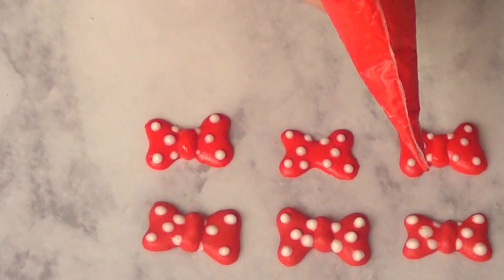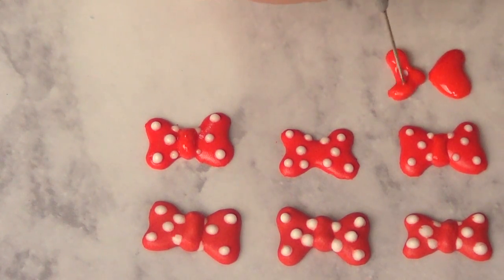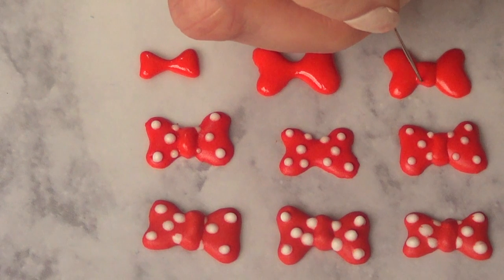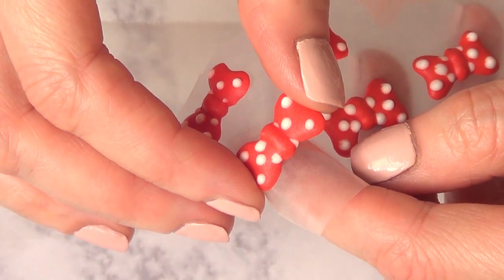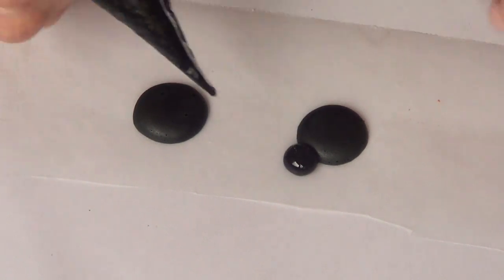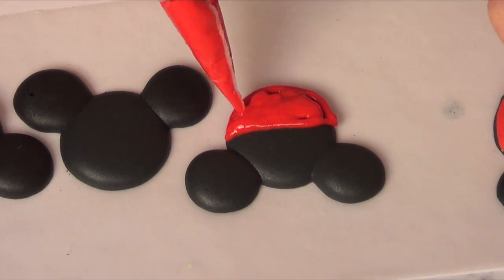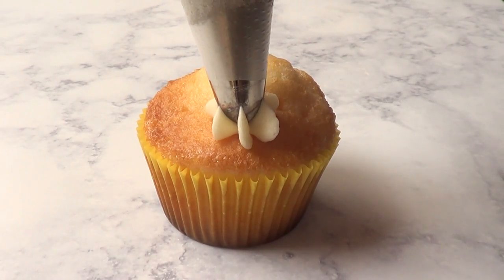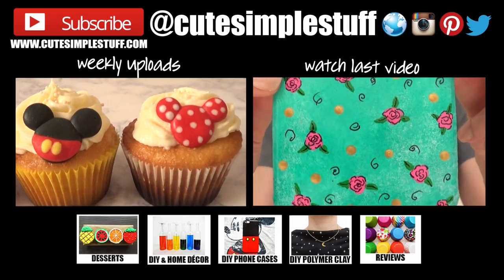Mickey and Minnie Mouse Royal Icing Decorations for Cupcakes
- Gel food colorings: red, yellow, black